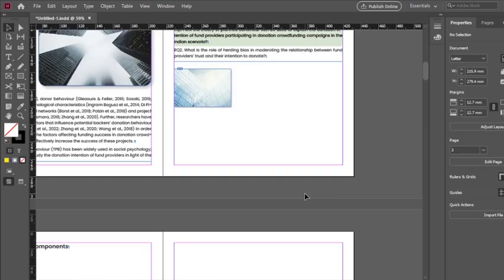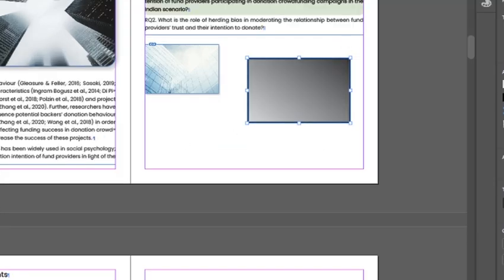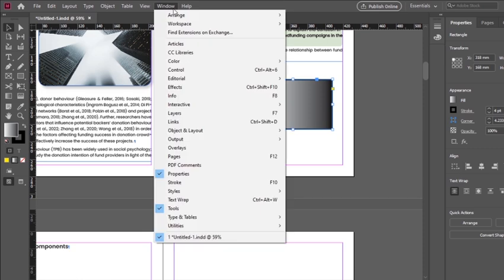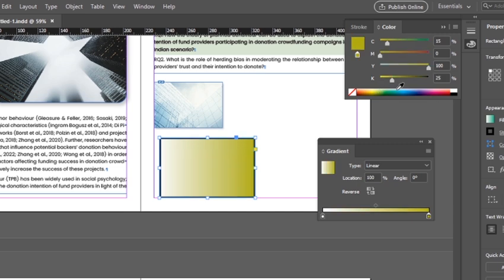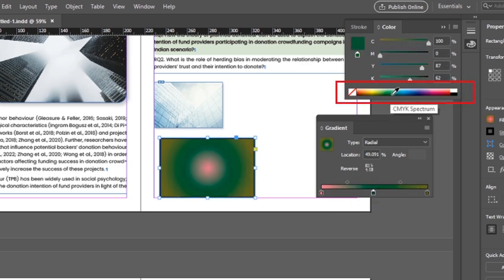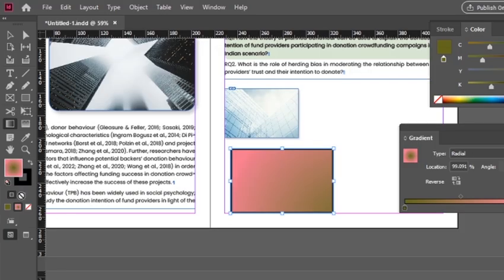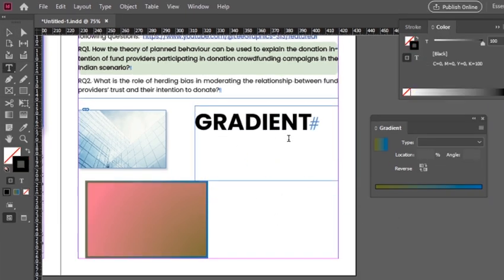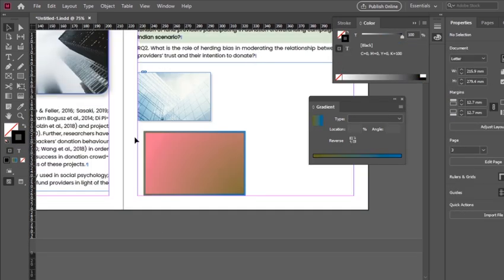How to add gradient in adobe InDesign - Lee Graphics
Learn how to add beautiful gradients in Adobe InDesign with this easy step-by-step tutorial!
Perfect for beginners and pros looking to enhance their designs with gradient effects. Unlock new ways to add depth and style to your layouts!